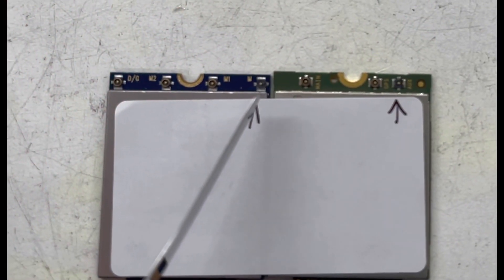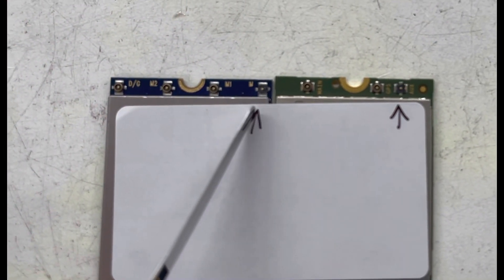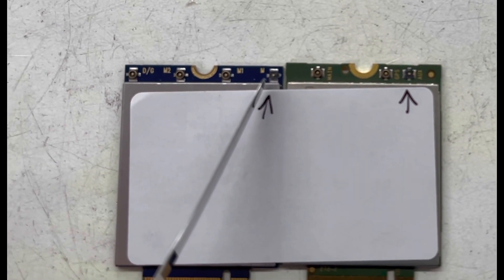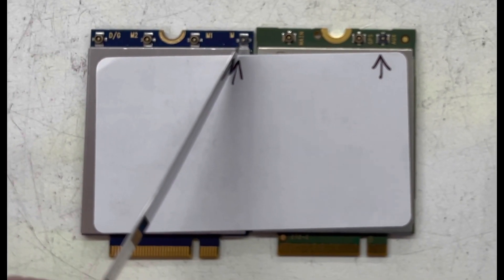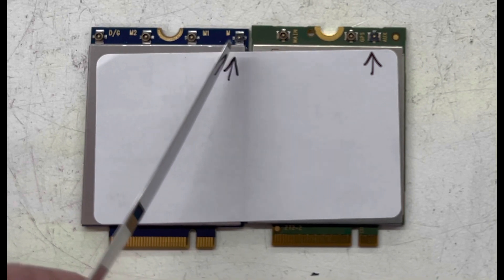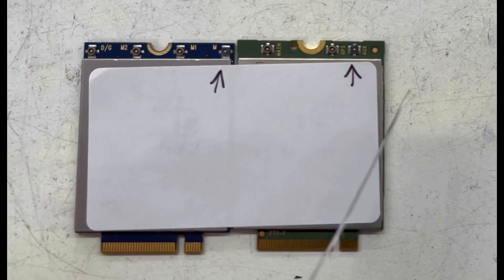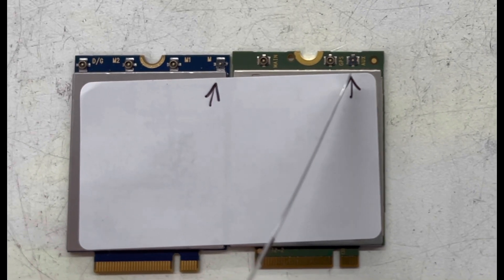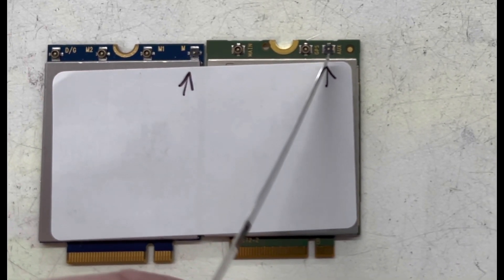Surgery status - extremely critical repairs on a pair of LTE radios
Brief but detailed video. The Quectel EM160R was a little worst than I thought but our board guy never fails.
For reference the connectors of choice are part # RECE-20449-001E-01